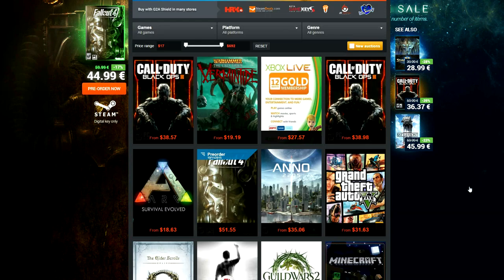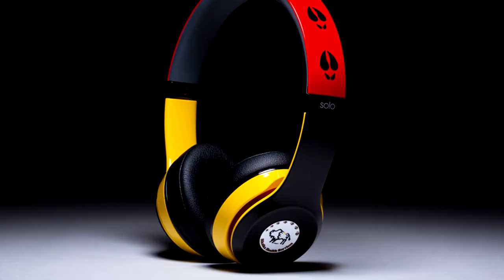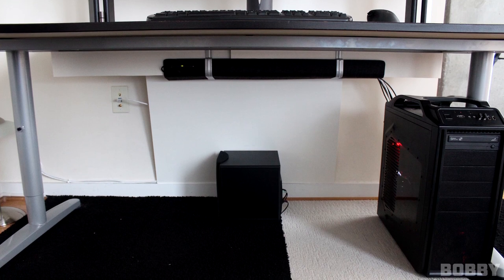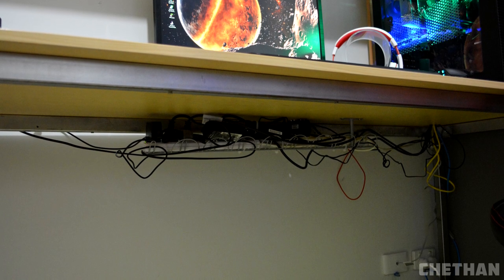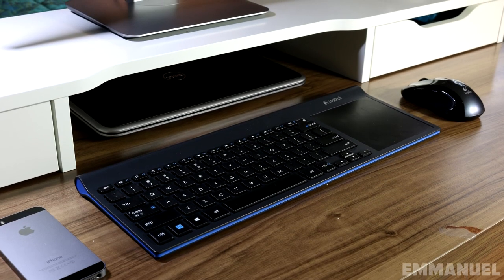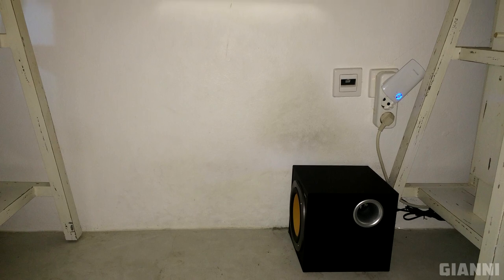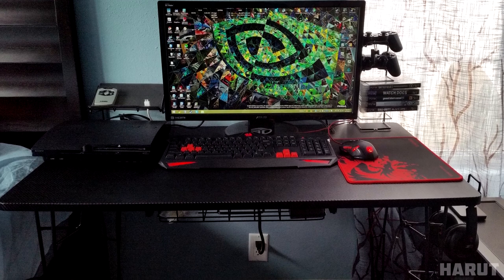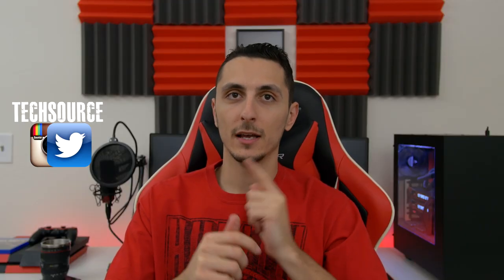Setup Wars Episode 26 - Single Monitor Edition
Follow me for all the updates!